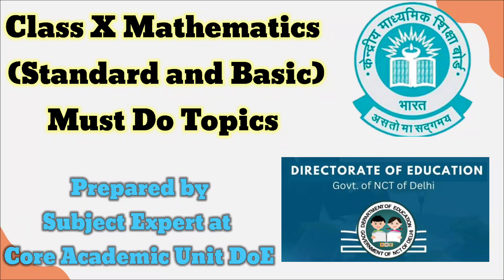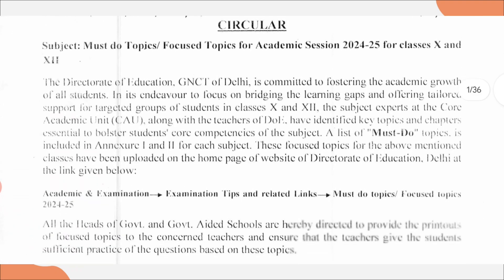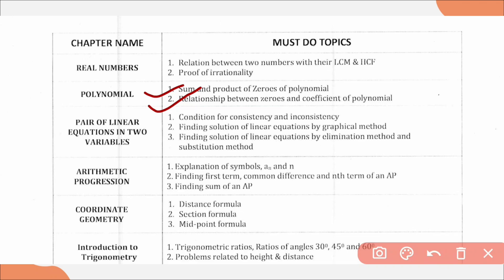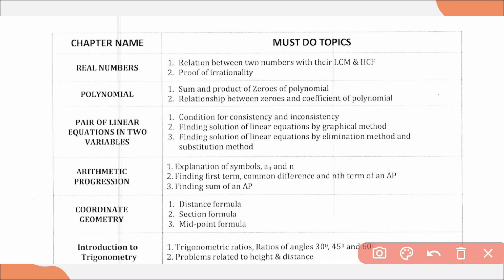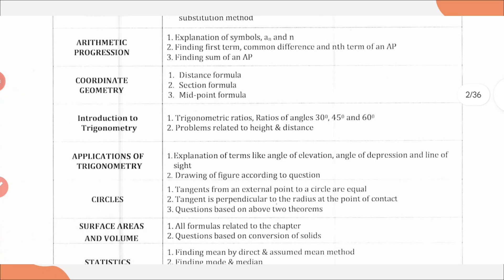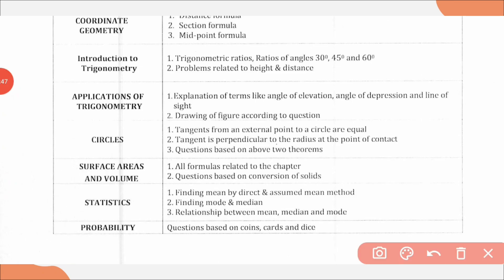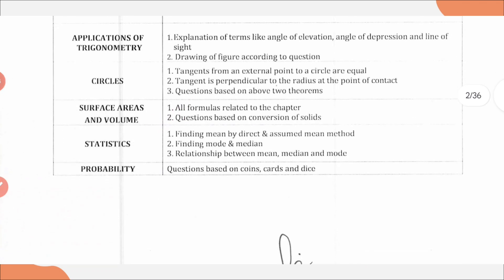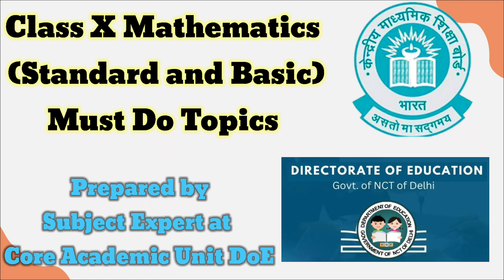Class 10 Mathematics Must Do Topics Prepared by Subject Expert DOE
Class 10 Science Top 30 Most Important and Repeated Previous Year Questions

how to fill front/first page of CBSE Board Examination